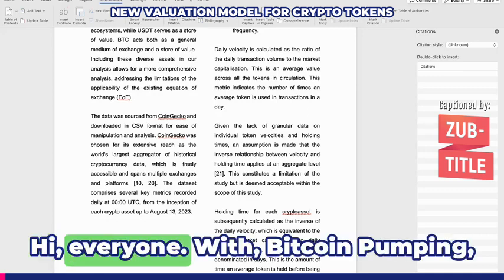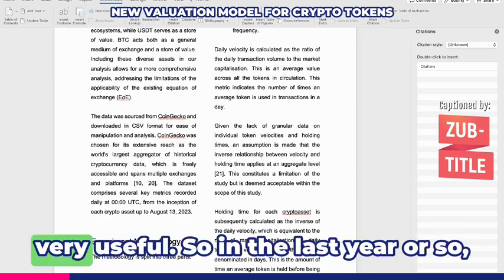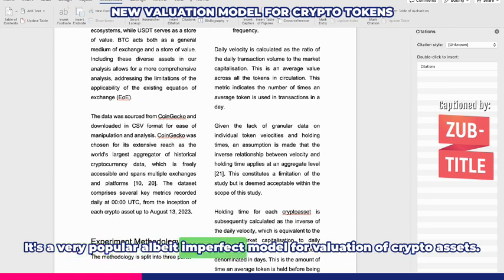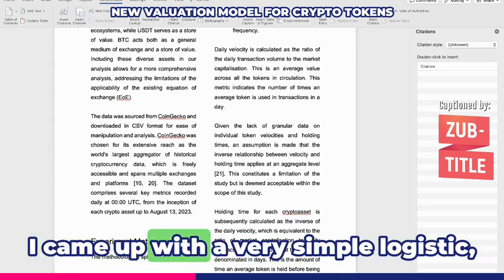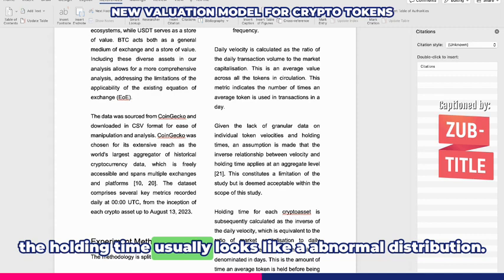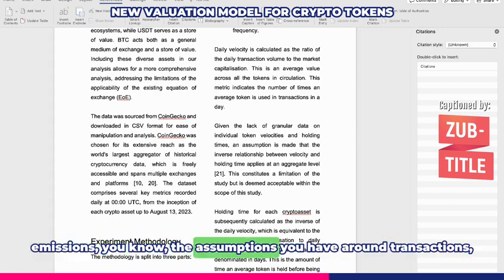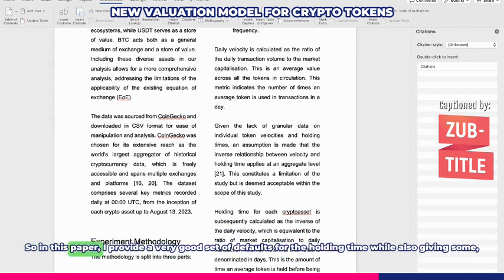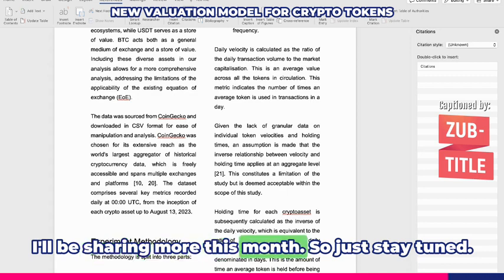Recent Research on token valuation in the crypto space 💰